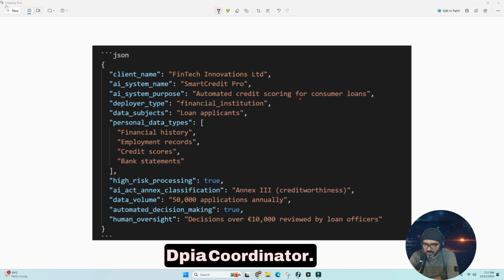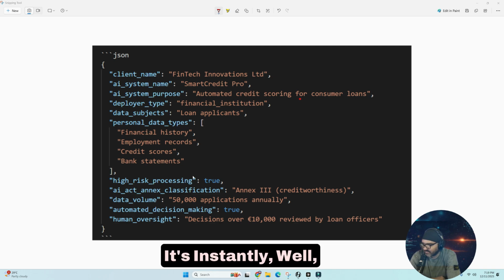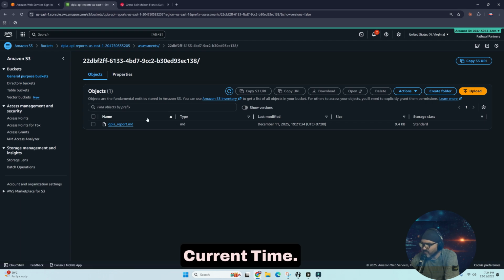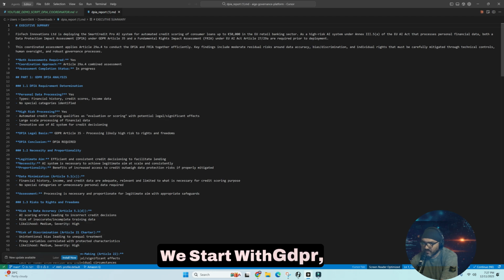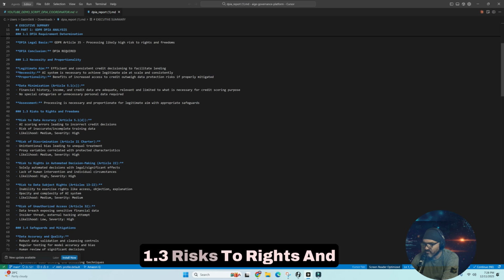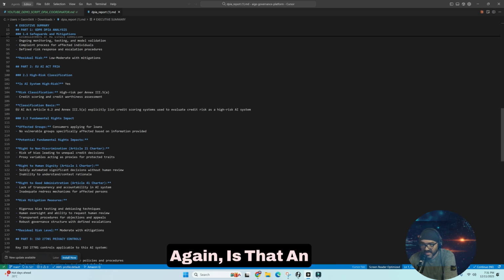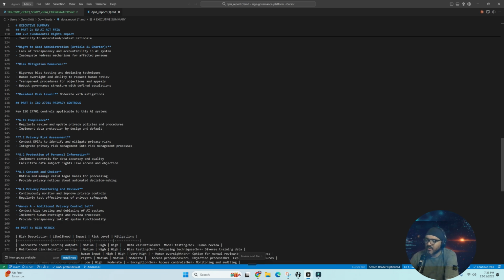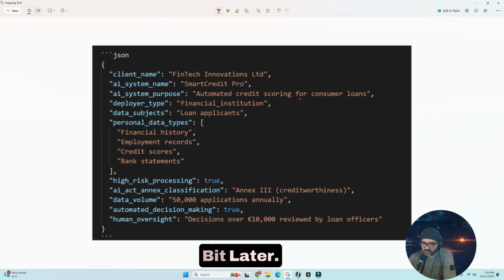AI System Compliance Report Generator GDPR-EU Act Fundamental Rights Impact Assessment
A tool that takes your AI system details - what it does, what data it processes, how it's deployed - and gives you a compliance overview against GDPR Article 35 (DPIA) and EU AI Act (FRIA) requirements. It identifies which regulations apply, highlights key risks to watch for, and provides prioritised recommendations on what to address. Useful for getting an initial read on your compliance posture before diving into full assessments. Built as a serverless API using AWS Lambda, API Gateway, DynamoDB, S3, and Claude via Bedrock.